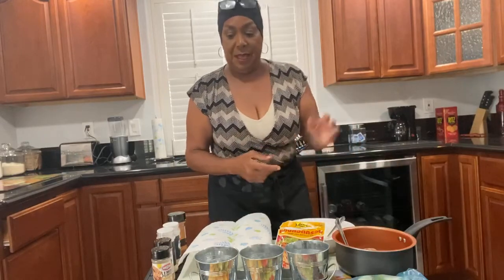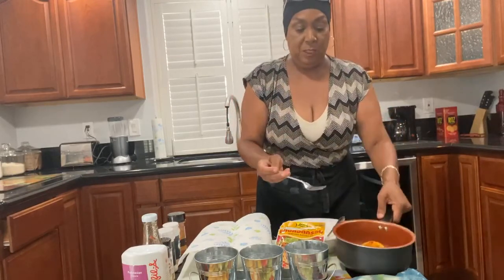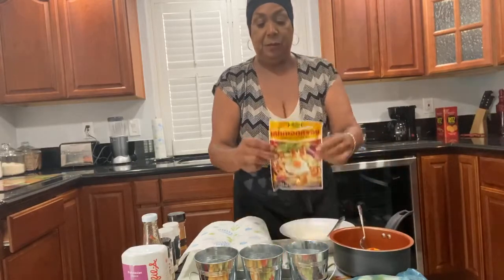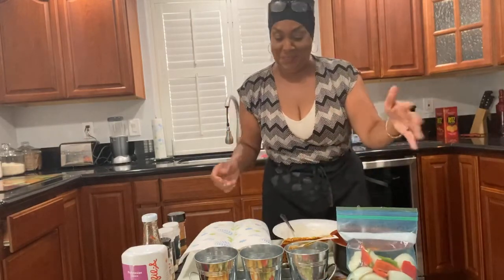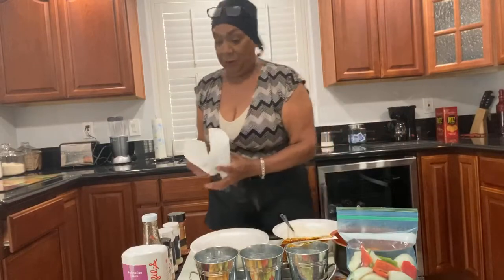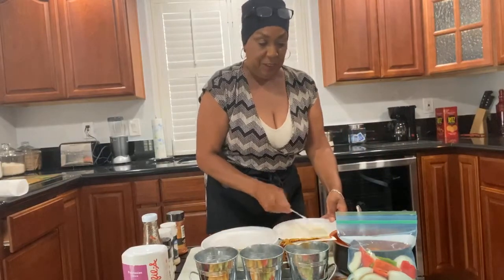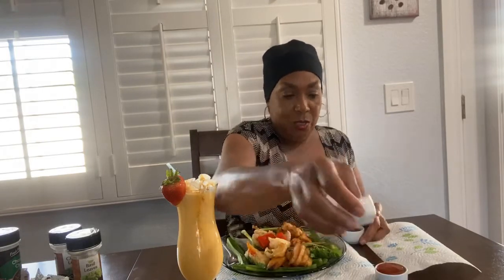Tempura 🧅🍈vegetables🍤shrimpl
Description (Optional)